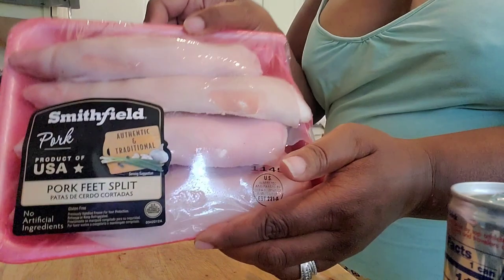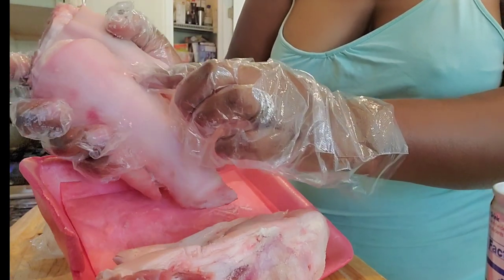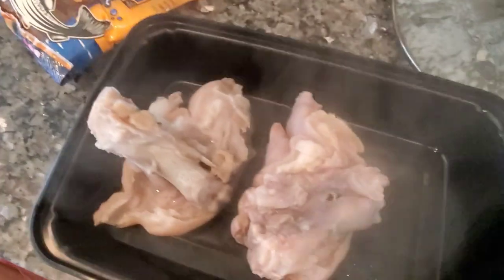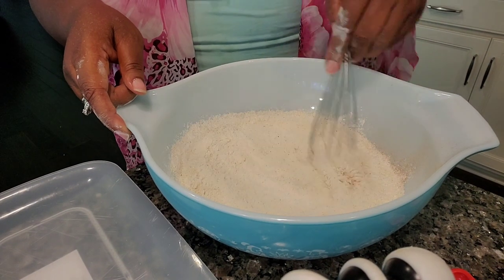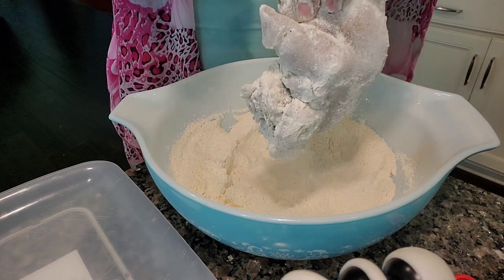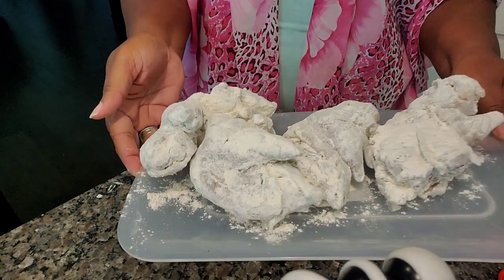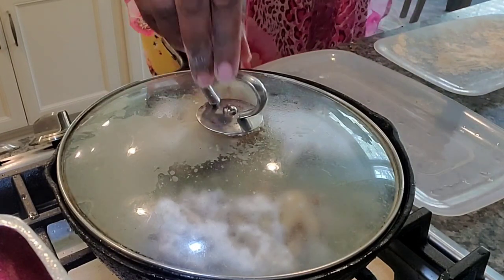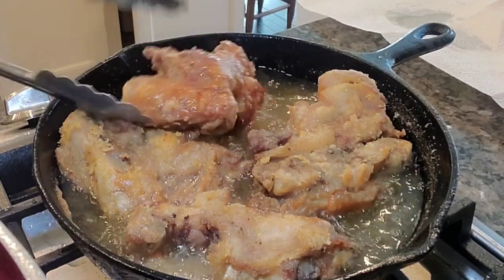HOW TO MAKE FRIED PIG FEET|1st TIME TRYING FRIED PIGS FEET RECIPE|INSPIRED BY MAE MAE'S HAPPY TABLE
HOW TO MAKE FRIED PIG FEET| FIRST TIME TRYING FRIED PIGS FEET RECIPE|INSPIRED BY @MaeMaesHappyTable
Cook with me these amazing fried pig feet as seen on Mae Mae's Happy Table.  Today, we are going to learn how to season, prepare, and fry these amazing fried pig feet to a crispy golden brown succulent and full of flavor. Remember, we are going to fry these just like fried chicken.  You can also fry your pig tails, pig ears, and fat back just like this.

Recipe:
Boil in broth for a minimum of 2 hours
Broth
1/2 GREEN PEPPER
1/2 WHITE ONION
2 STALKS CELERY
2 TLBS. LAWRY'S
2 TLBS. GARLIC POWDER
2 TLBS. SALT
1 TLBS. PEPPER
1 TLBS. ONION POWDER
Cool to touch then dredge:

SEASONED FLOUR
1/2 Tbsp. PEPPER
1/2 Tbsp. Slap ya Mama
1 Tbsp. Lowery's
1 Tbsp. Garlic powder

Fry at 375 degrees for 10-15 minutes, rotating sides every 3-5 minutes mins.

serve with cornbread or collards, hot sauce, and sweet tea.

❤️Please❤️
Comment commit & Stick Get there, Get there Get there

Get Your Ganzia Air Fryer Today!!
The link is

We are always cooking something fun in the kitchen!!

Domestic Abuse Hotline
1−800−799−SAFE(7233)

Code: Carter

CHannels of Inspiration :
@samsworld4776  Sam'sWor

NeNe's Eats Life Butter Sauce Website
To order:

Please Visit @Mukbang N' Thangs  for all your Ear Candy!